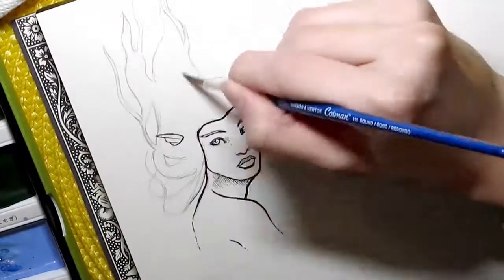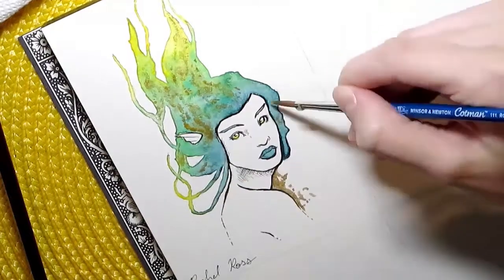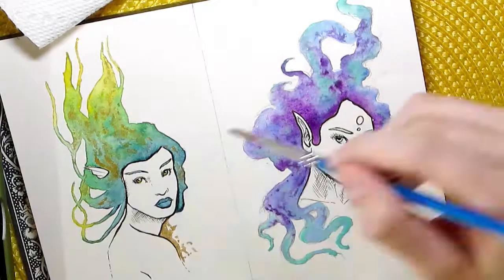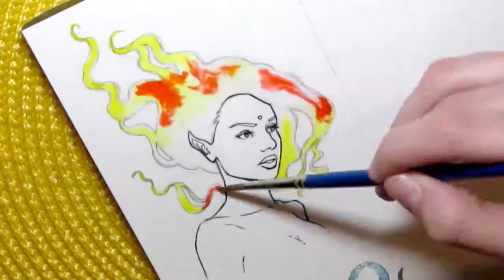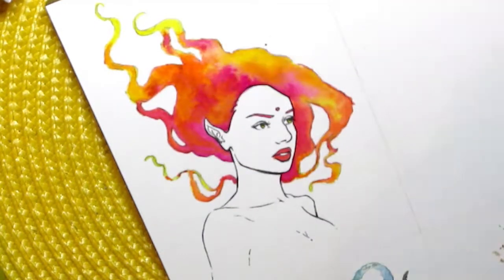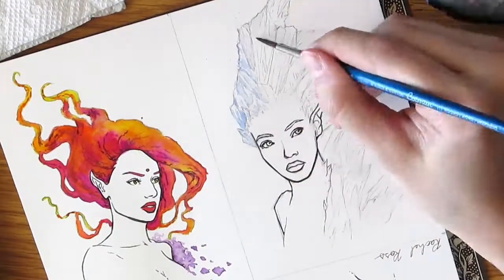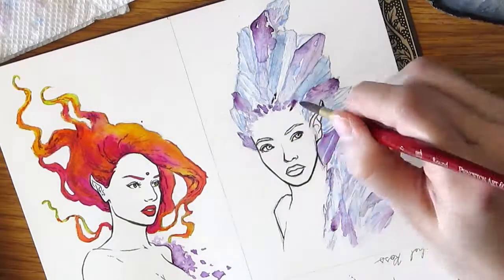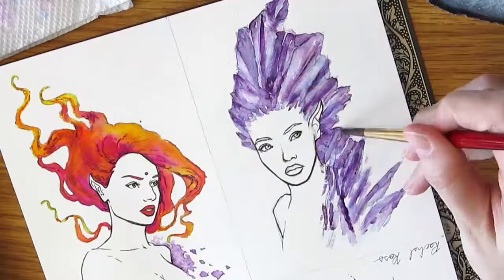Painting Process: Mermaid Hair